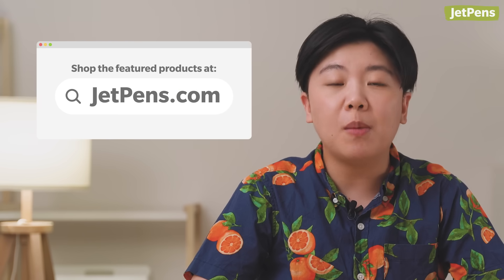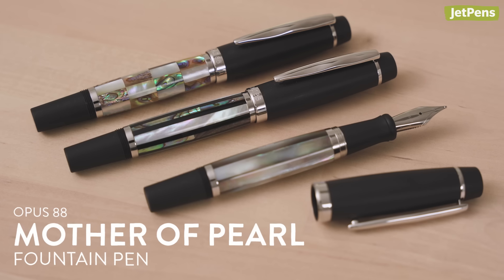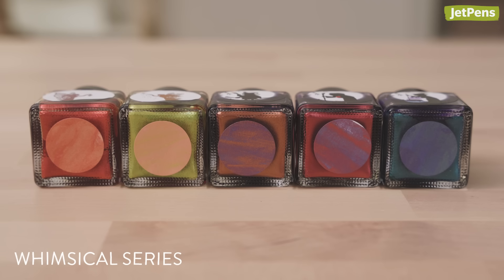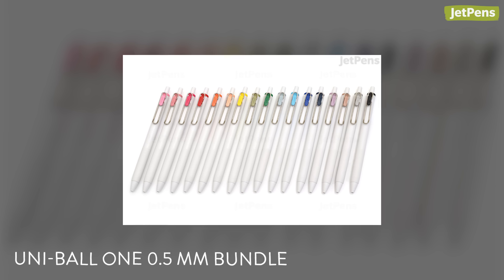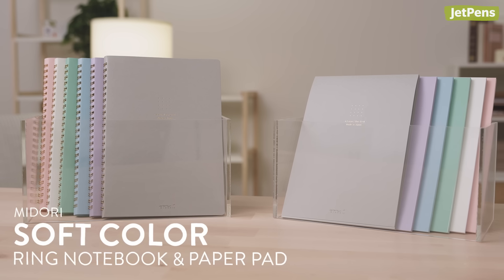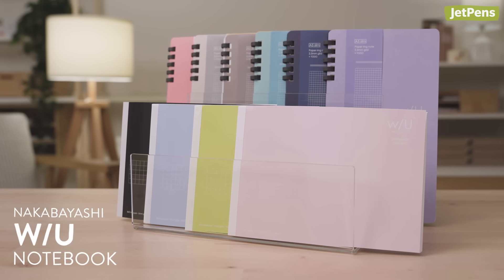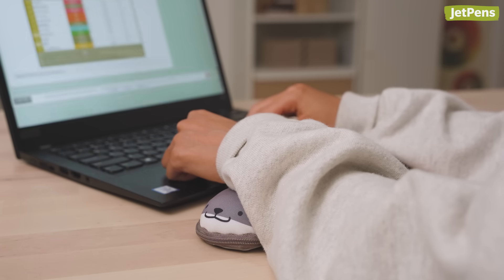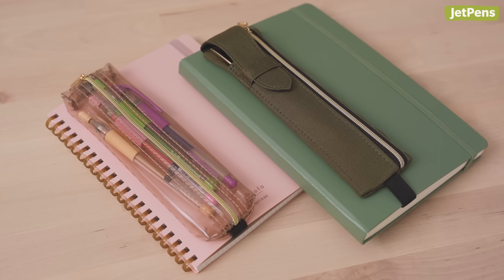What’s NEW at JetPens? | August 2023 STATIONERY Round-up! New Stalogy x JetPens Notebook Colors! ✨📓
or click More to see individual product links. Check out our favorite stationery releases from August 2023, including exclusive fountain pens and notebooks, limited edition gel pens, adorable pen cases, and more.

0:00 Intro
0:30 Pens & Inks
2:26 Paper
3:49 Pen Cases
4:44 Outro